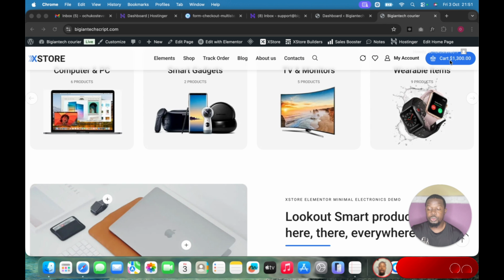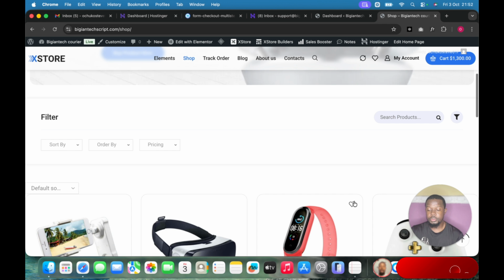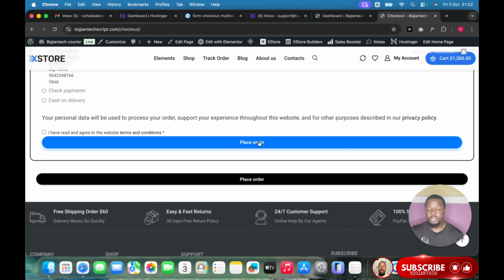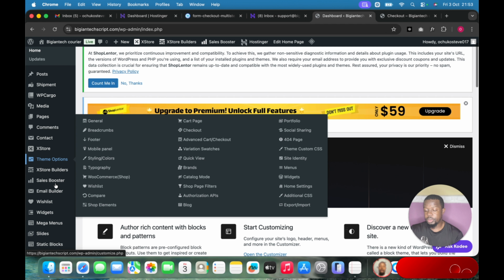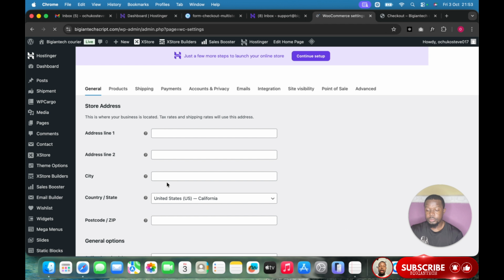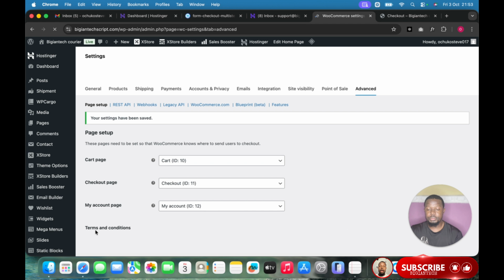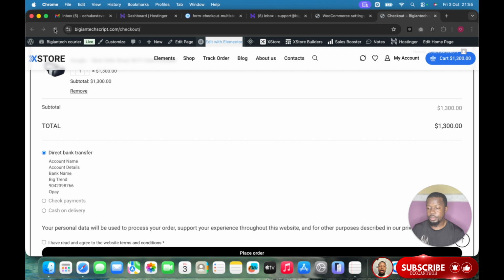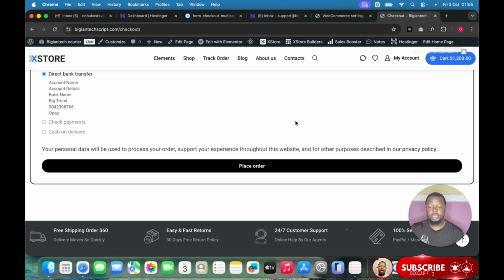How To Fix Two Or Duplicate Place Order Button in WooCommerce Checkout page in 2 minutes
🚨 Struggling with two "Place Order" buttons on your WooCommerce checkout page? This confusing bug can make your site look unprofessional and hurt your sales. In this quick tutorial, I'll show you the exact steps to fix it for good!

💡 Why This Happens: This issue is usually caused by a theme or plugin conflict, often when a theme tries to reposition the button but doesn't remove the original one. We'll cover how to find the culprit.